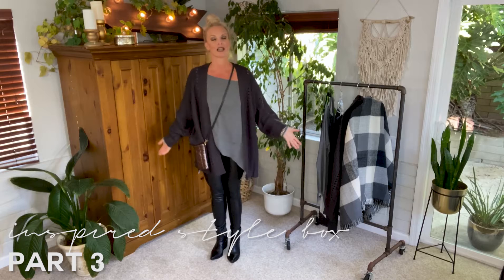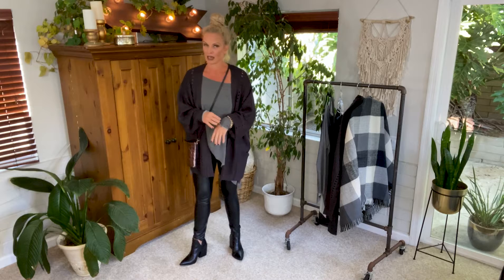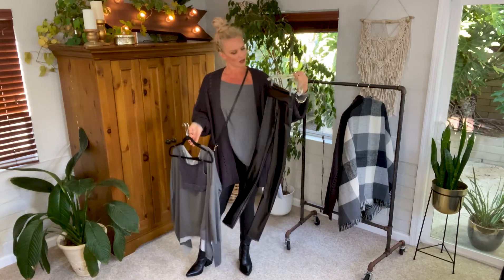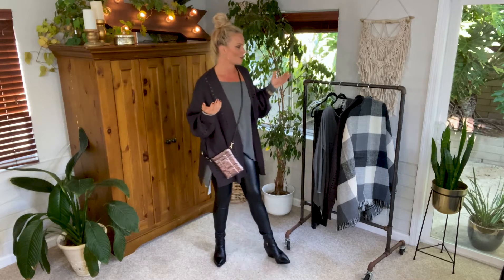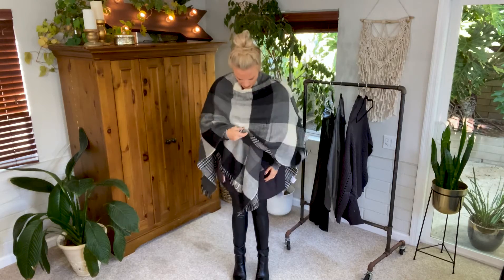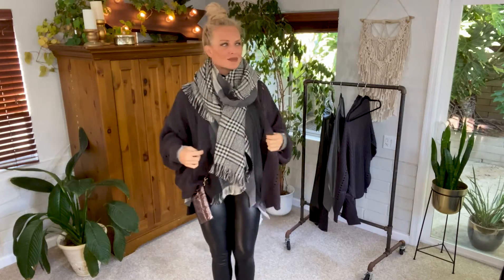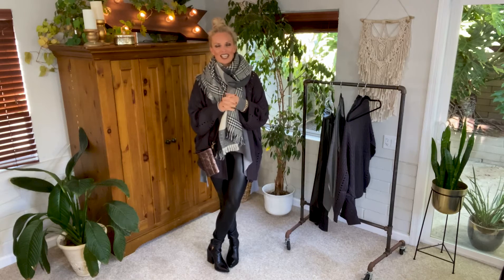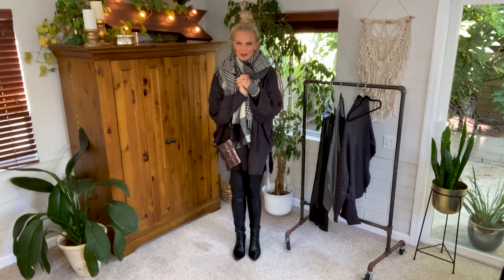Inspired Style Box EP 3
Inspired Style Box Series | Part 3
I am showing you how to pick the perfect pieces for every woman on your shopping list.  I made a 3 part video series with some tips to inspire you. ❤🎅✨ Here is Part 3. You can find Part 1 and 2 on my page! I show a few great pieces to create some magic! I hope these inspire you.
XO